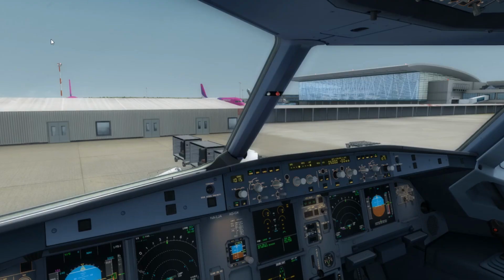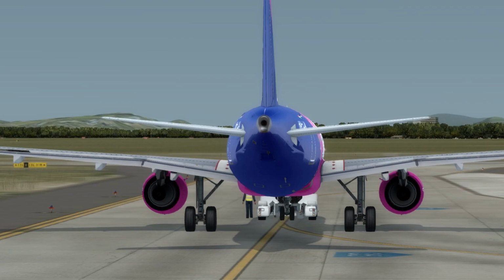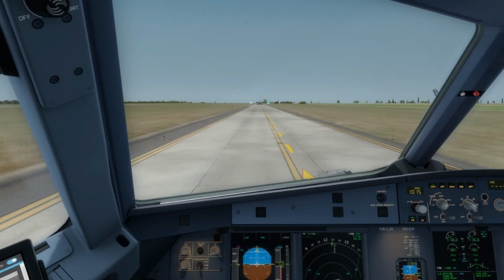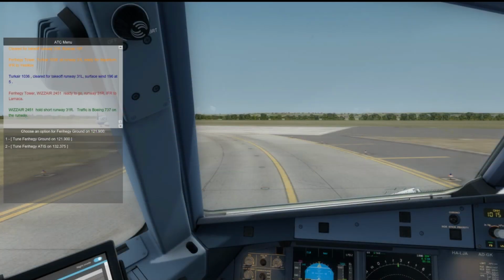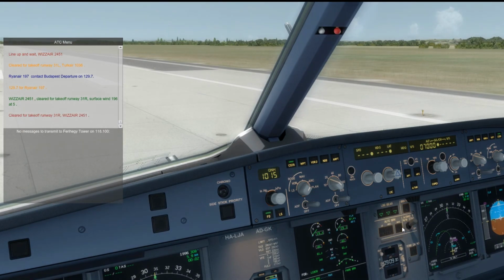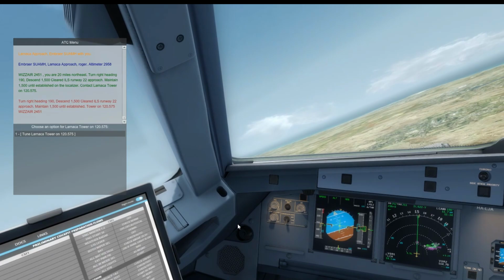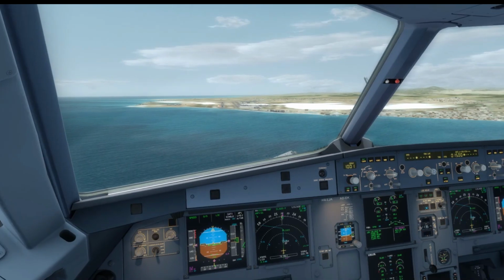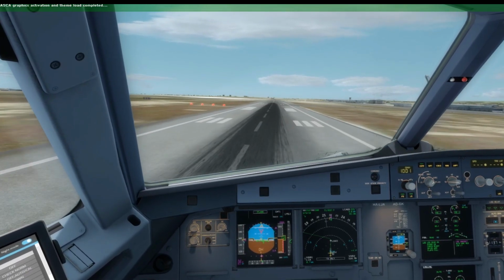Aerosoft Professional Airbus A320 (Wizzair) from Budapest to Larnaca in P3Dv4.5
We continue our Bucket & Spade series in Europe with a flight from Budapest to Larnaca with Wizzair in the Aerosoft Professional Airbus A320.

Addons:
Aerosoft Professional Airbus A320/A321
Active Sky & ASCA
GSX Level 2
Ultimate Traffic Live v1.2
LHSimulations Budapest
Just Sim Larnaca